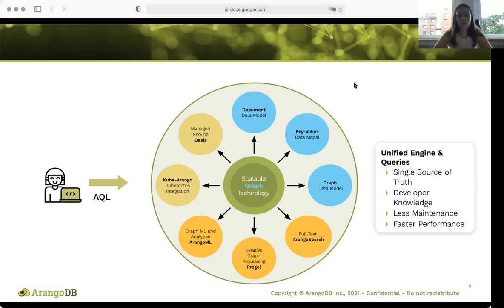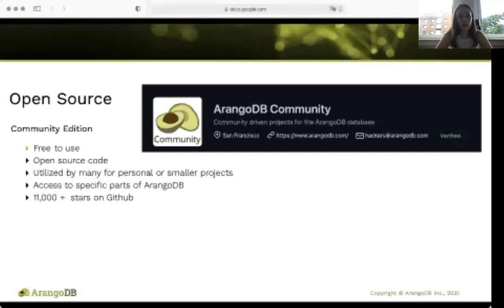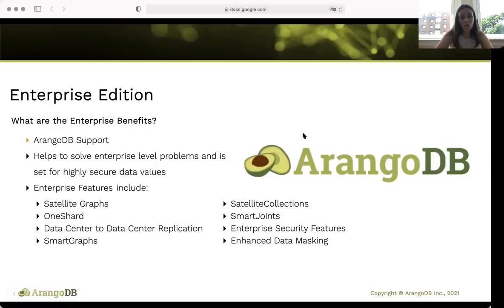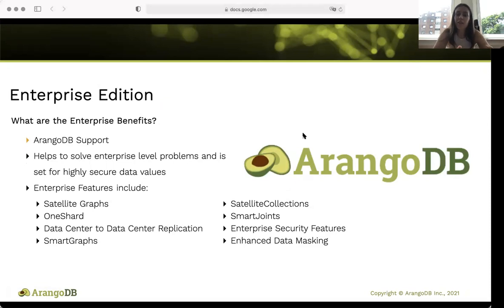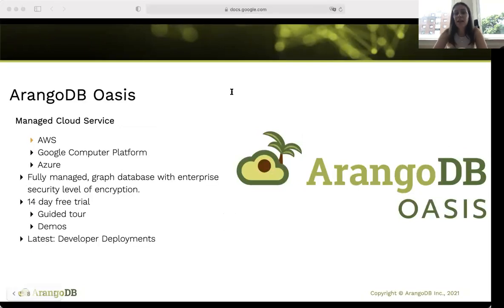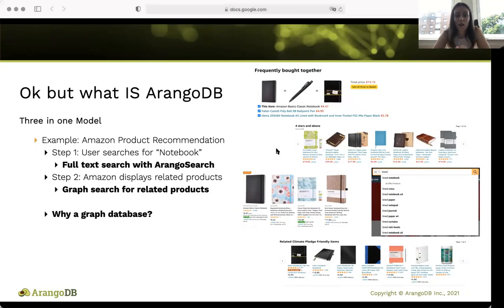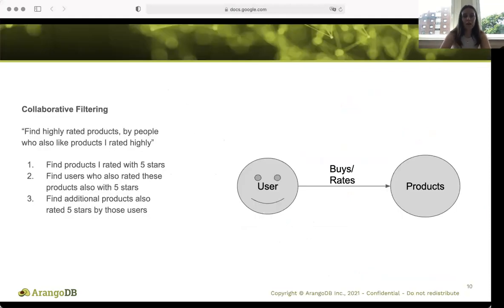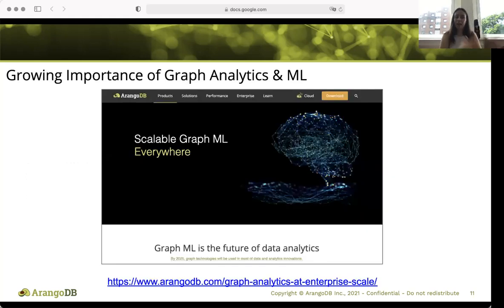Graph and Beyond Lunch Session #16: ArangoDB for Beginners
ArangoDB is a native multi-model graph database software available for both community and enterprise editions. That being said, this statement does not explore what ArangoDB is, especially for someone who is not familiar with ArangoDB.

In this Lunch and Learn Session, join Digital Marketing Manager Laura Cope who will give you a non-technical introduction to ArangoDB and the different services ArangoDB has to offer.